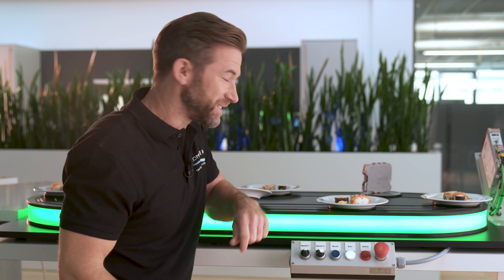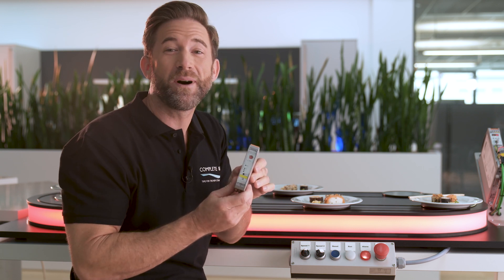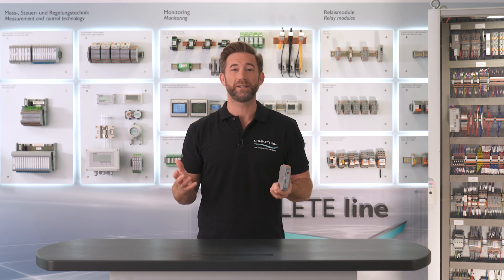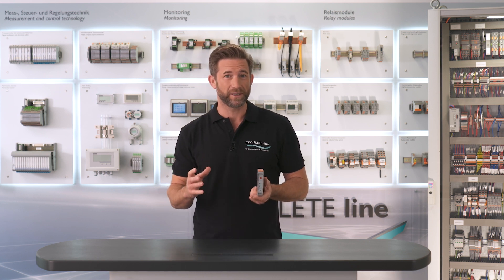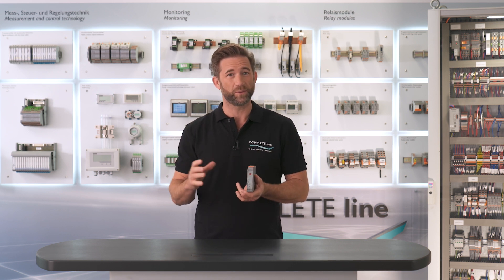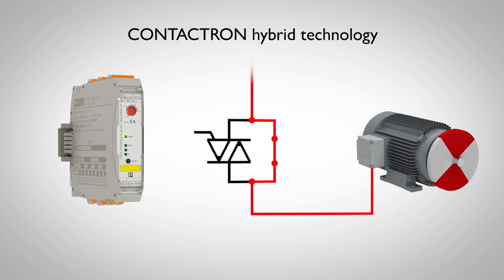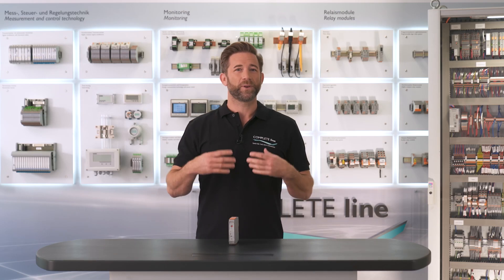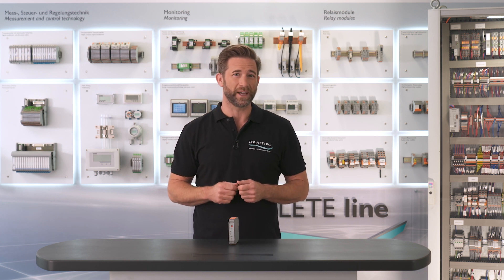Hybrid motor starters for full control on movements in machines and plants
►Hybrid motor starters play an important role within the control cabinet concerning the control and safety of moving parts. Whenever you get plants and machines into motion you also need to be able to control movement immediately if necessary. CONTACTRON hybrid motor starters, consisting of direct and reversing starters provide different functions such as emergency stop and motor protection.

►But what does ""Hybrid"" mean in this case? The CONTACTRON hybrid technology is a microprocessor-controlled combination of wear-free semiconductor technology and robust relay technology. The semiconductors take over the on and off switching process, without wear, while, while the relays merely conduct the current with low loss. This enables gentle switching and considerably reduces the load on the relay contacts.

►Combined with conventional solutions for motor switching this offers several unique advantages: First, the low wear switching ensures 10 times longer service life. In addition, the technology enables a particularly narrow design that saves up to 75% space compared to conventional solutions. The wiring effort is reduced to the same extent.

►CONTACTRON is your product family for the safe and reliable switching, controlling, and monitoring of motors.

►If you want to take a closer look at the special solutions of this portfolio, visit our for more